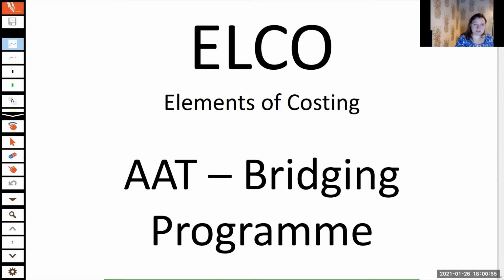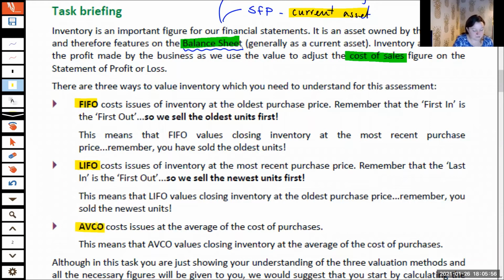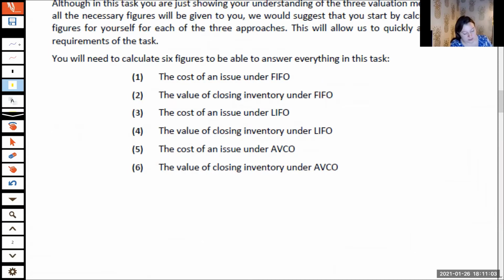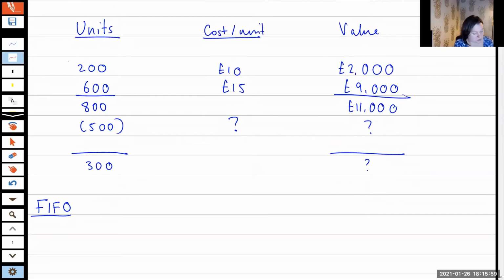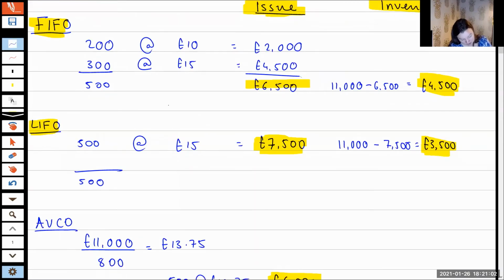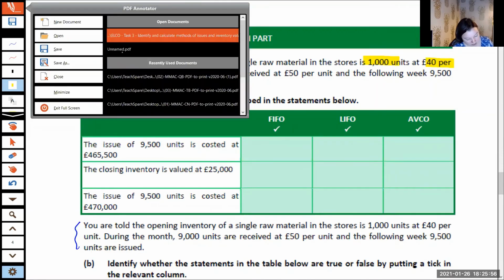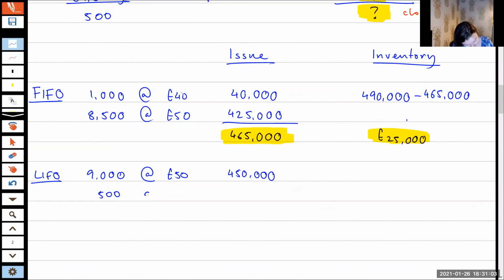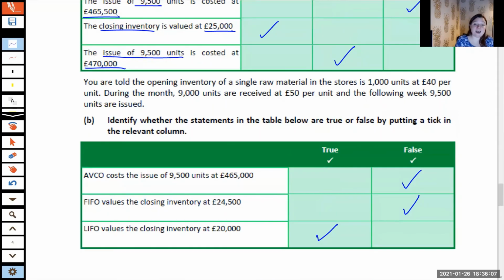AAT Foundation Level Elements of Costing Revision Class - Task 3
Join First Intuition for a revision class for AAT's Foundation Elements of Costing exams. The class was originally broadcast live to students in 2021.

We offer courses for the following Qualifications:

AAT
ACCA
CIMA
ICAEW
CMI